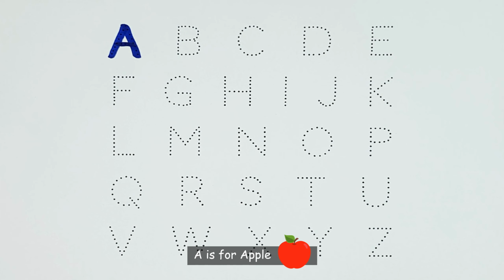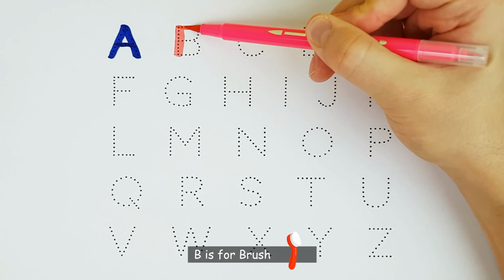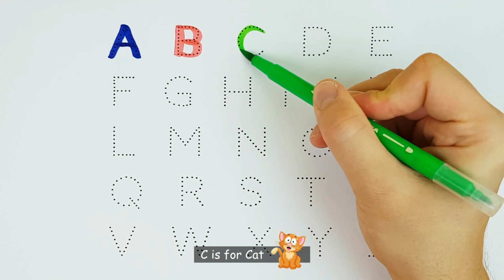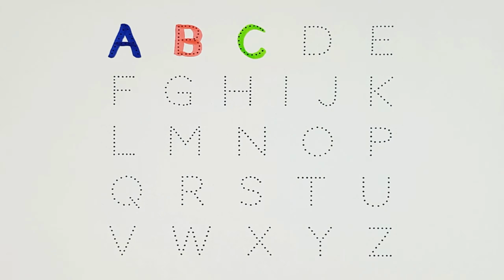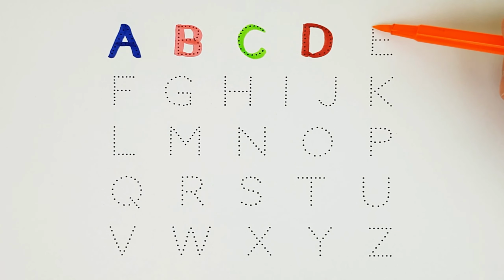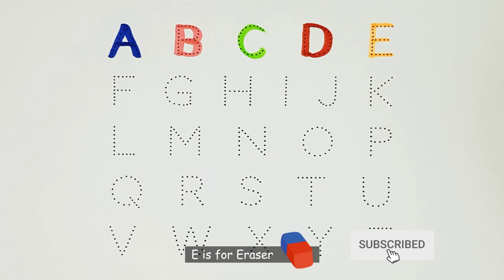Learn the English Alphabet with Fun